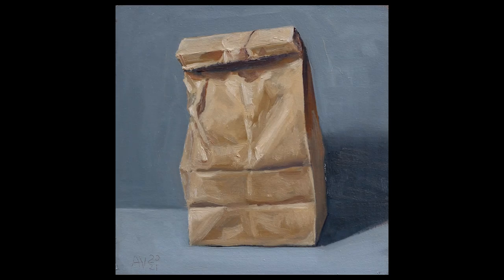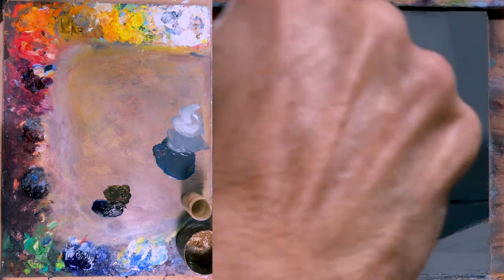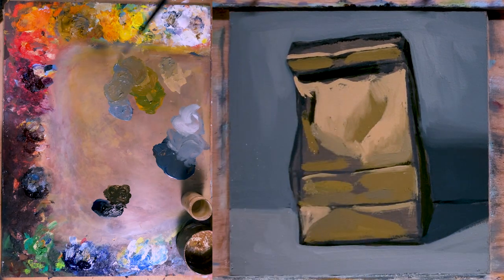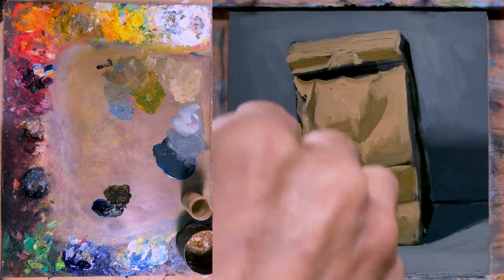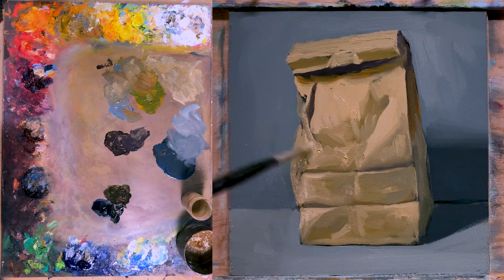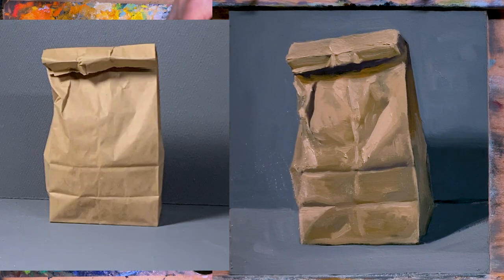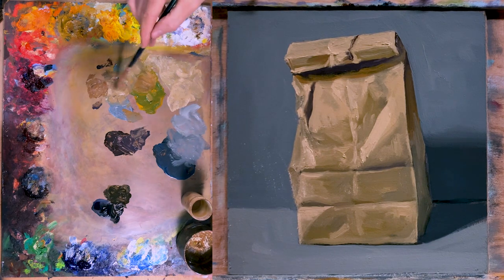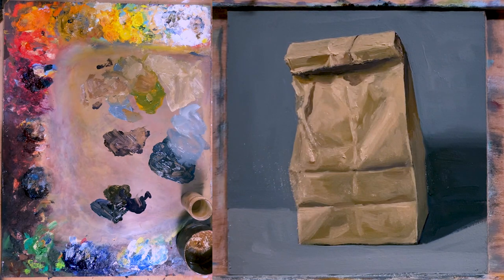How to see more color in simple objects - Paper bag oil painting demo by Aleksey Vaynshteyn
In this video I paint a paper bag on a grey background.  It's an exercise in training yourself to see more color by reducing the amount of input. The idea is that by painting something that's brown and grey it forces your eyes to detect subtle variations in those drab colors.  This video is in real time and you'll see my palate and how I mix all the colors throughout.  I also provide some commentary along the way.